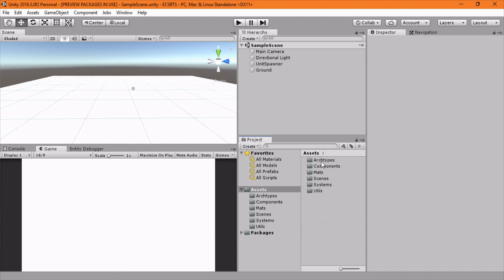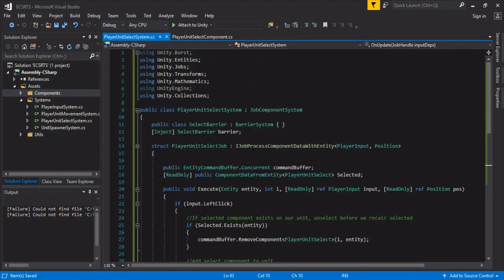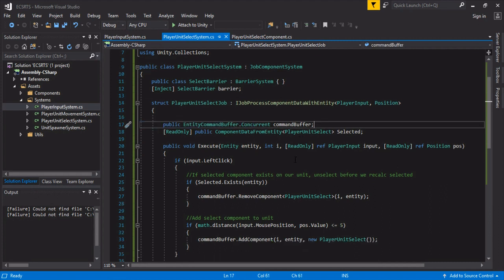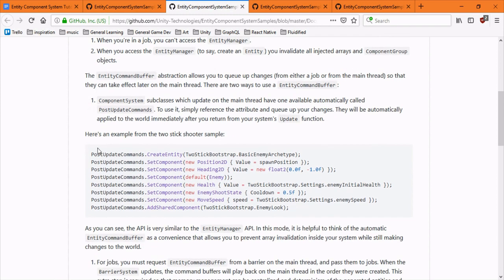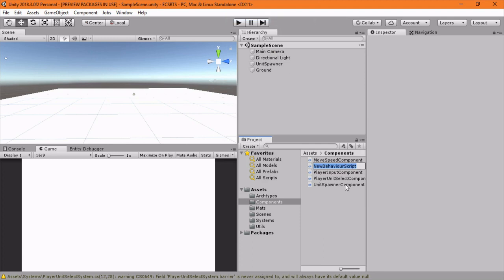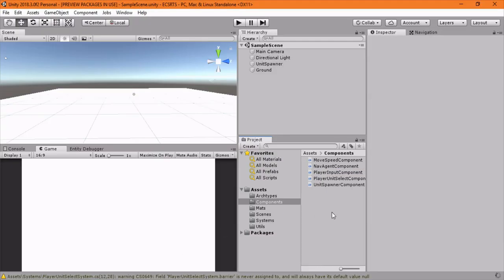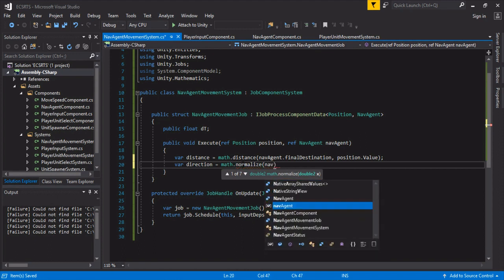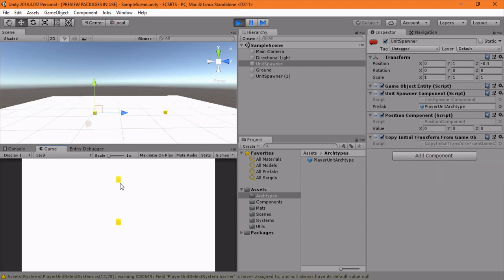[ECS Tutorial] Making an RTS with Unity's Entity Component System - Selecting & Moving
In this tutorial we continue the series by sucessfully selecting and moving our units with JobComponentSystems and IComponentDataFromEntity